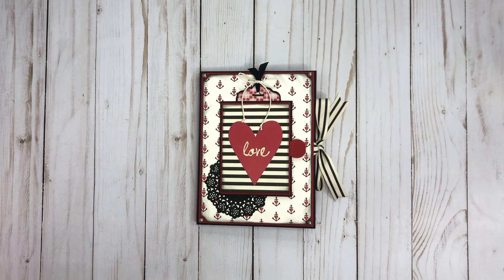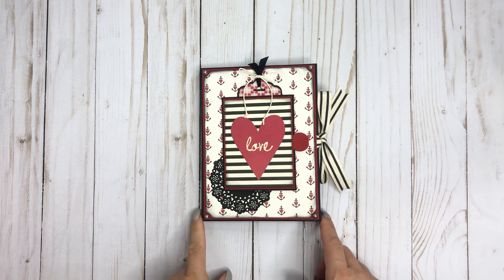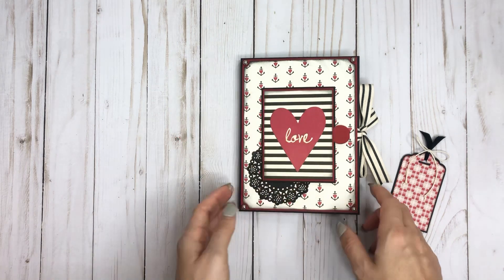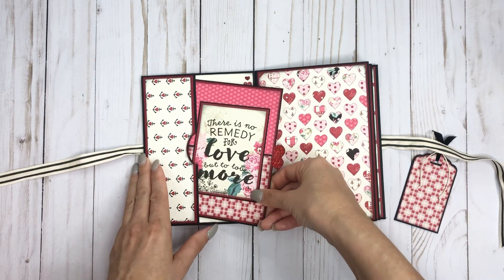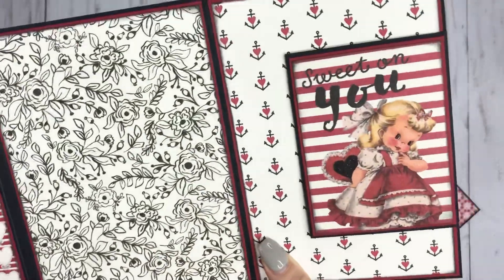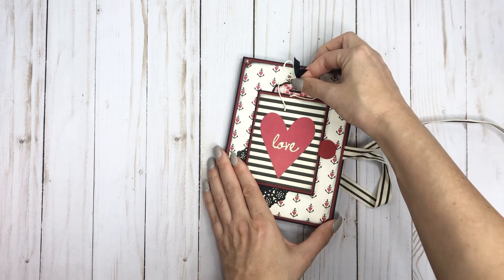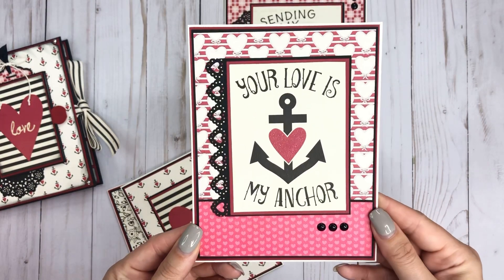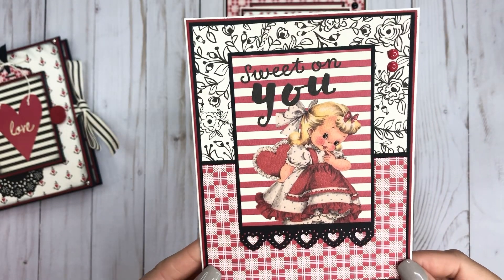Valentine’s Day Folio using Authentique’s Beloved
Here is a quick walk through of this cute Vday folio. It’s a great project for scraps too. I used Authentique’s Beloved collection.

For the tutorial: KWClement